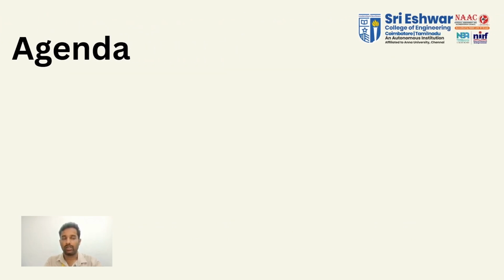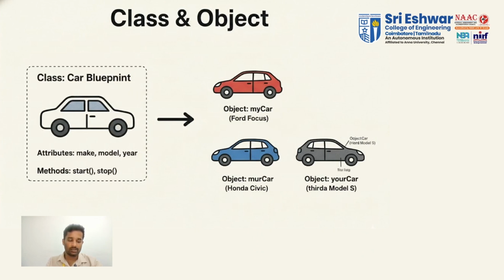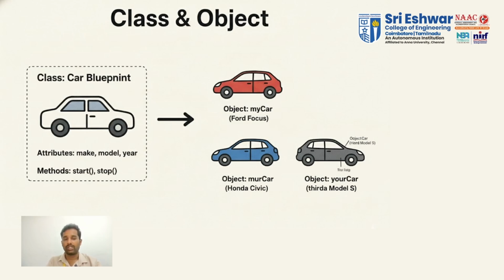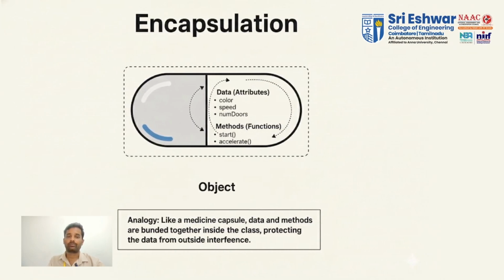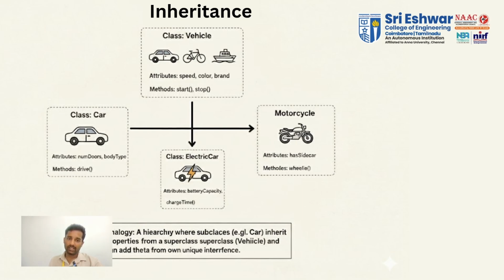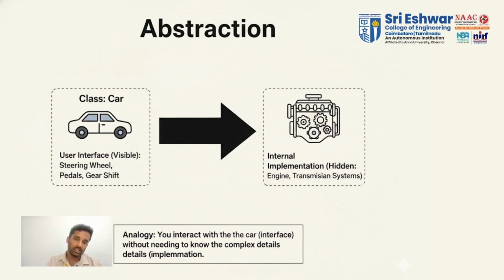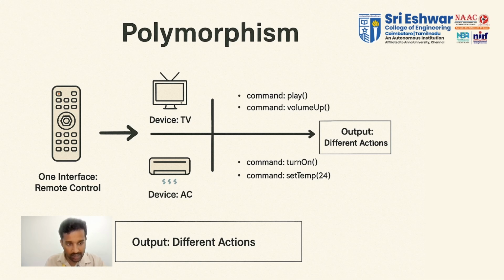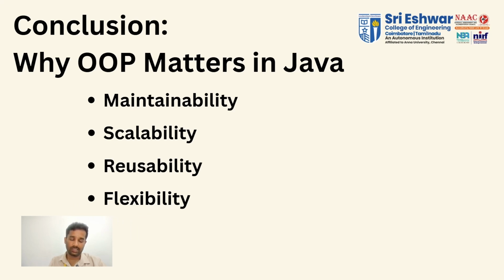OOP concepts of java By : Mr.M.Karthick Raja